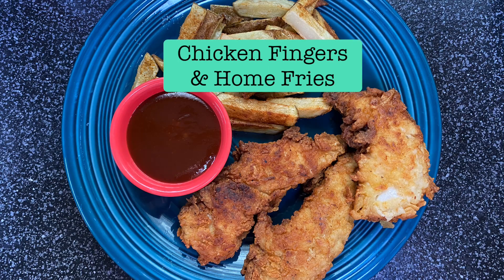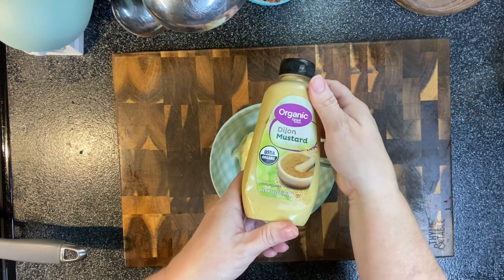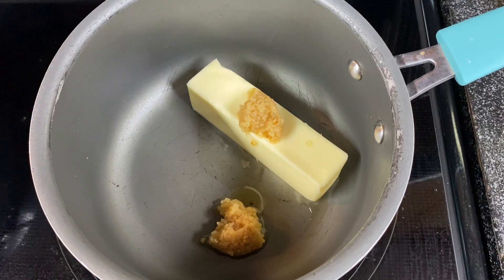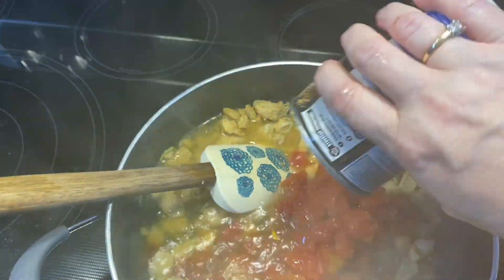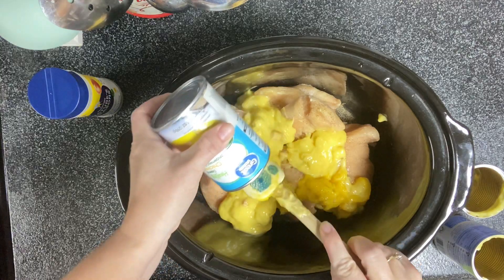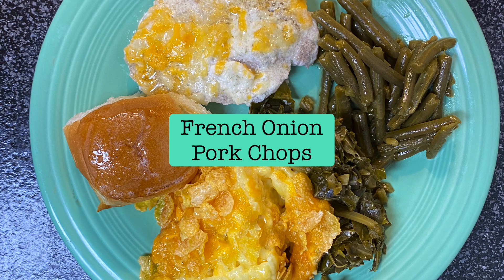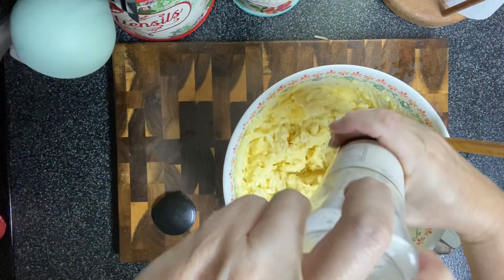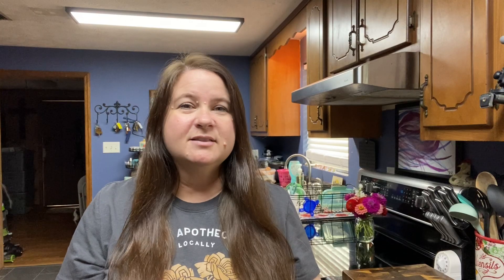What's For Dinner / 6 Weeknight meals / Crockpot chicken and dumplings / shrimp alfredo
Chicken fingers and home fries:
marinate your chicken strips in buttermilk for at least an hour, I left mine all day while I was at work. Dip your chicken strips in seasoned flour (I used kinders all purpose seasoning but use any seasoning you like), then into and egg and milk wash, then back into your seasoned flour. Cook in oil in a skillet on both sides until cooked through.

Chicken burritos:
The link below is too the original recipe with beef. The only thing different for this video was I used chicken and I didn't have the tortilla strips to put in the burritos.

Shrimp alfredo:
Alfredo sauce- 1 stick of butter, 1tbsp minced garlic- bring to a simmer. remove from heat for about 5 minutes then add 1 1/2 cups heavy cream. Return to a simmer and add in 1 cup shredded parmesan cheese and stir until melted. Salt and pepper to taste. I thaw and peel my shrimp before cooking. Season with any seafood seasoning and cook in butter and garlic until pink. Don't over cook because they will become a rubber consistency.

crockpot chicken & dumplings
Place 3 chicken breast or 6 thin slice chicken breast in your crockpot, add 3 cans cream of chicken and 3 cans chicken broth. There is a lot of liquid but you'll need it later for the dumplings. Add 1/2 teaspoon poultry seasoning and salt and pepper to taste. Cook on low 6-8 hours or high 4 hours. Cut canned biscuits into small pieces (they will puff up bigger) and drop into crockpot. I used 3 can of the small 10 count biscuits. Cook on low for an additional hour and stir every 15 minutes.

hash brown casserole:
mix a 26 oz package of thawed shredded hash browns with 1 can cream of chicken soup, 1 can cheddar cheese soup, 1/2 cup sour cream, and 1 cup shredded cheddar cheese. You can also add in a diced onion, I did not. Spread into a casserole dish and top with additional cup of shredded cheddar cheese. Top with corn flakes ( I used frosted flakes) or crushed ritz crackers and pour over 1/2 stick melted butter. Bake at 350 for about 45 minutes to an hour.

Amazon links-
loaf pans:
Electric Skillet:
Electric Griddle:
meatloaf pan:
Fiestaware:
French fry cutter:
cheese grater:
Deep fryer:
Silicone utensils:
meal prep containers:
Silicone cupcake liners:
lunchbox
crockpot:
uncrustable cutters:
vanilla beans:
Food scrap bins:
cast iron:
My dehydrator:
My electric pressure canner:
Another electric pressure canner option:
traditional pressure canners similar to mine:
Water bath canners similar to mine:
Jam & Jelly Maker:
King Bird Greenhouse
Raised garden beds
Grow bags
Seed starting trays
Gardening tool bag
nursery pots